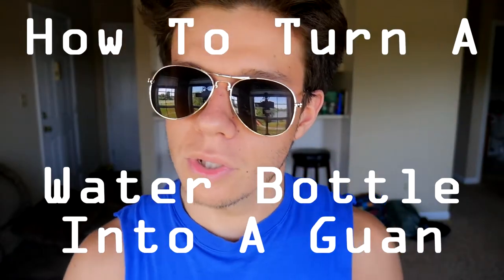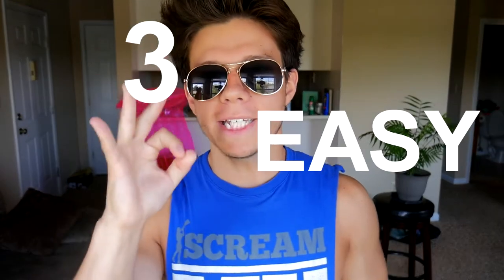How To Turn A Water Bottle Into A Gun (3 Easy Steps)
Hey everyone! Today I made a goofy boo boo skit video for fun! I know it's simple instructions but I wanted to have some fun with it and be a little creative as well. I hope you enjoyed it!